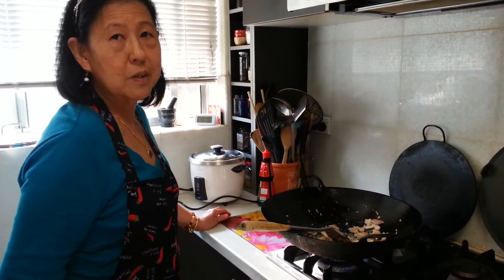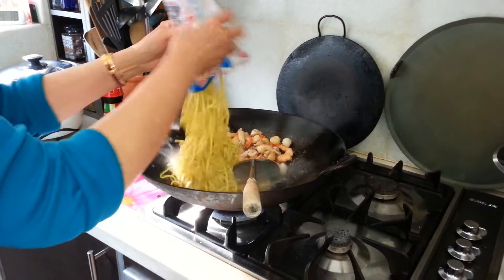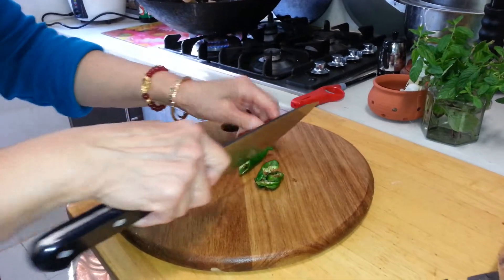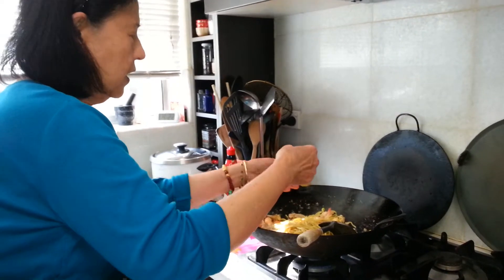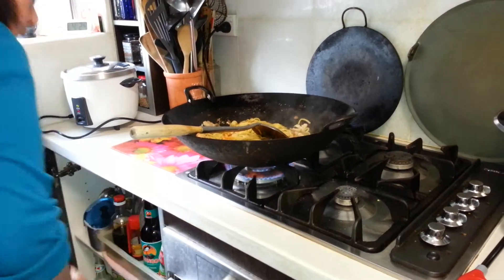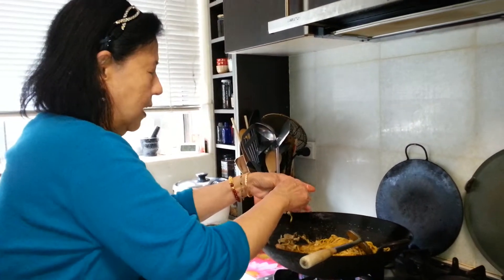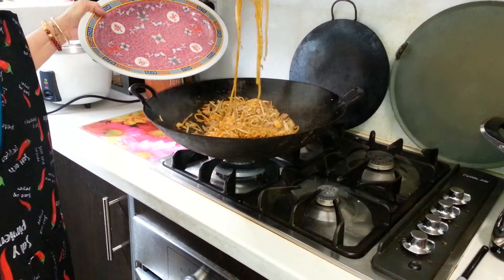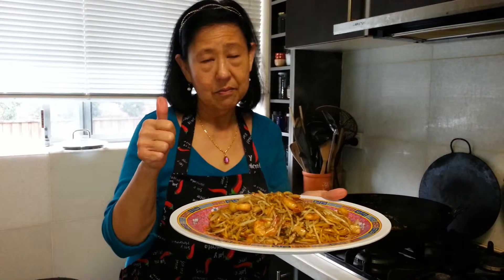No Cooking on my Birthday, but I still Fried Birthday Noodles! 😂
Fresh Yellow Noodles, Scallops, Prawns, chicken pieces and bean sprouts! Sauces!